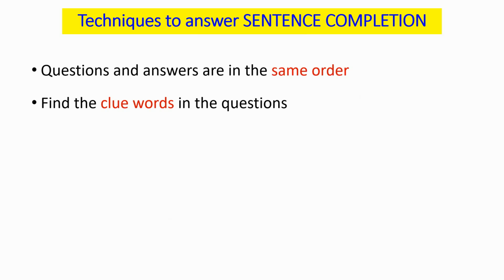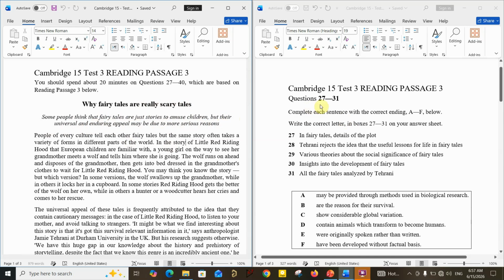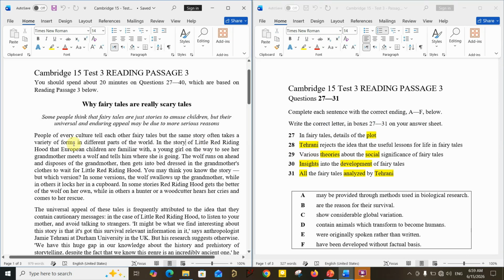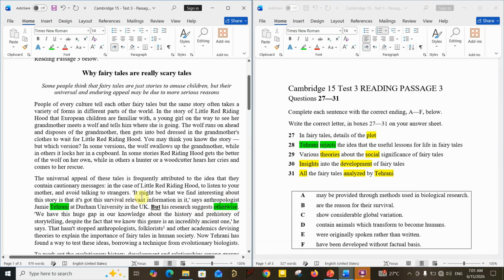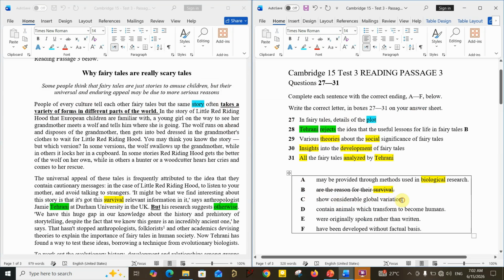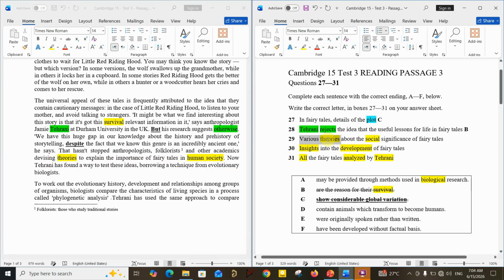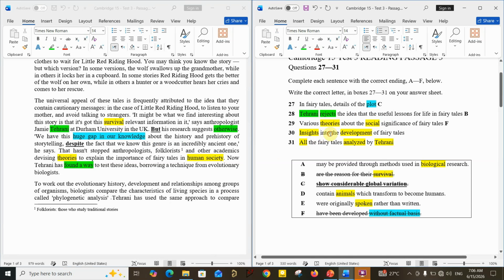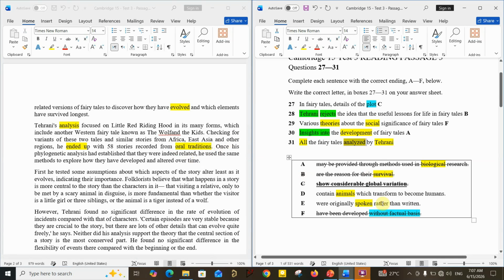IELTS Reading Cambridge 15 Test 3 Passage 3 Part 1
Hello World!
In this video I'll teach you some tips and tricks about how you can deal with the IELTS Reading Test. We're going to solve SENTENCE COMPLETION question type from the Cambridge IELTS book 15 test 3 passage 3.